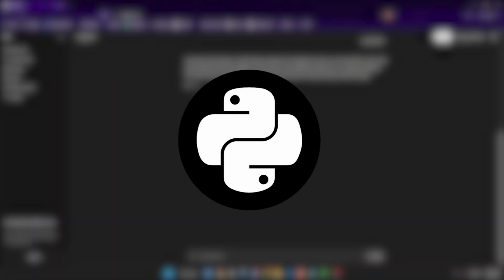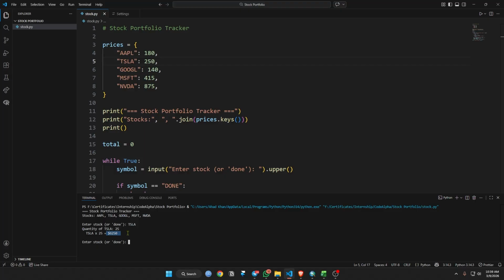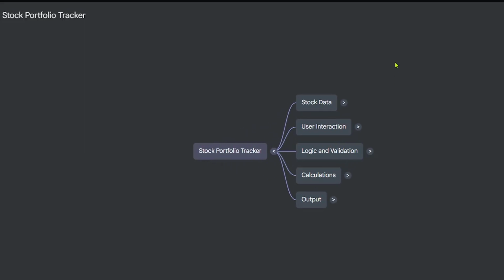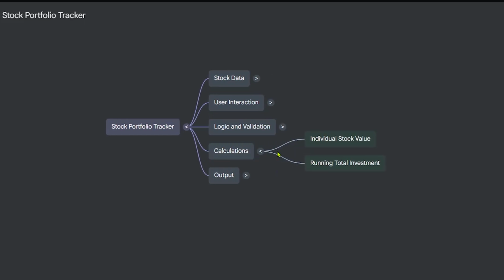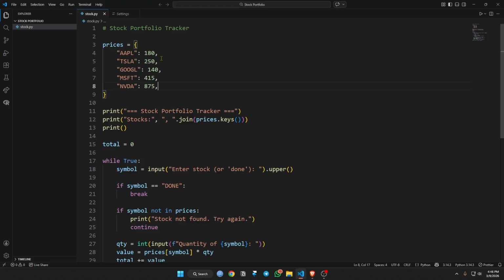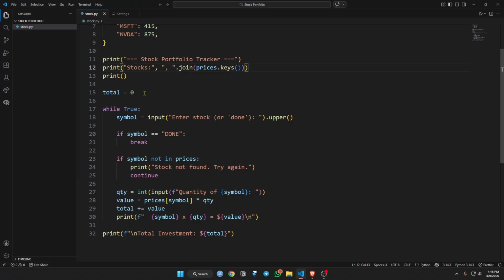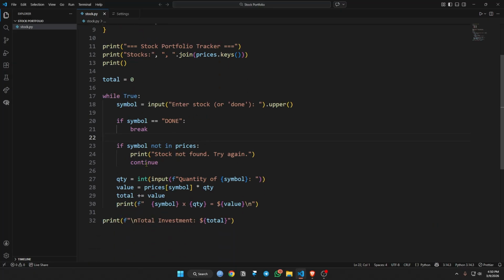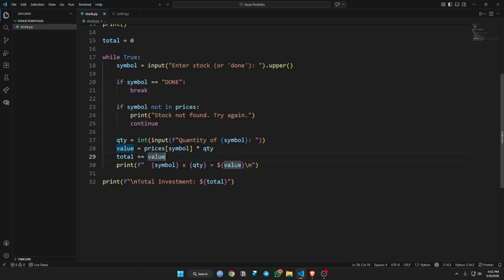Python Stock Portfolio Tracker Explained | Beginner Python Project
In this video, I explain a simple Python project that tracks a stock portfolio. We go through the code step by step and learn how dictionaries, loops, user input, and calculations work in Python. This beginner-friendly example helps you understand how to build a small real-world program that calculates the total value of stock investments.